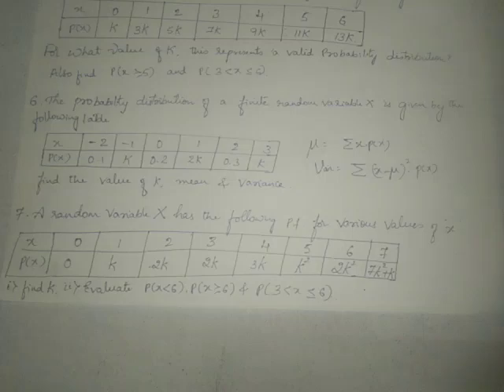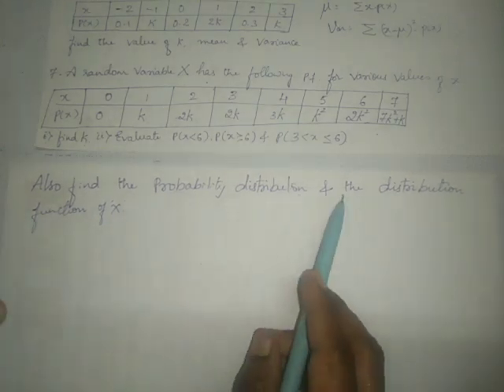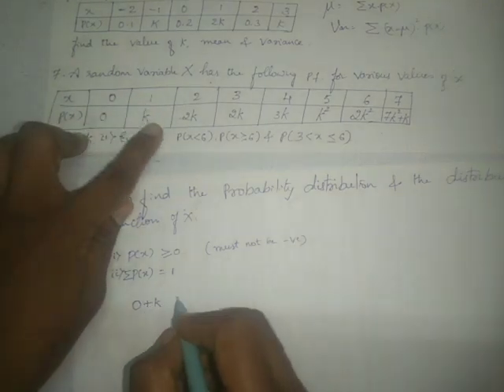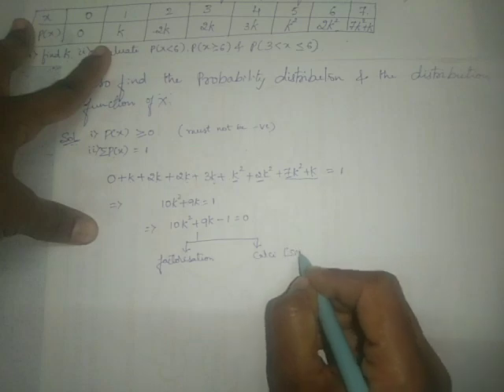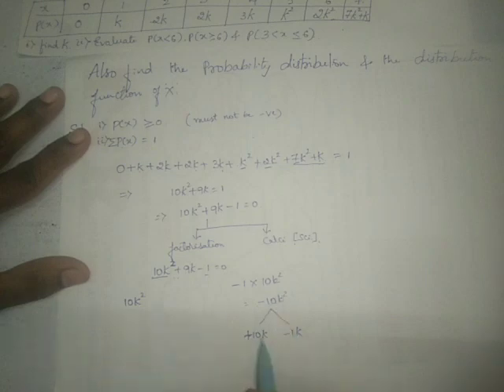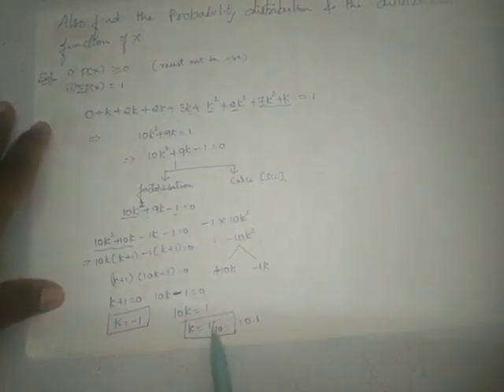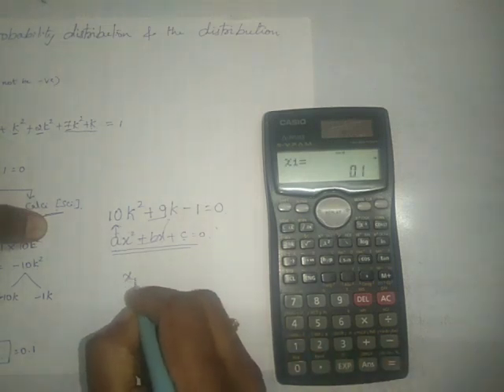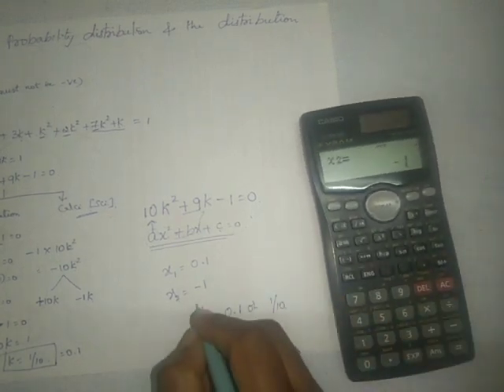Probability Distributions || Class 9 || Engineering Mathematics || 3rd Sem || 2022 Syllabus || VTU